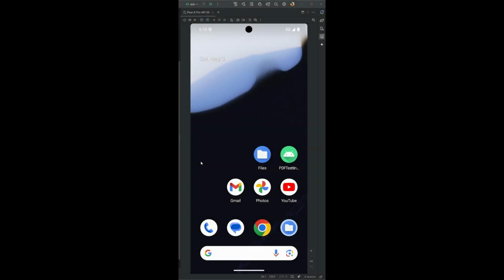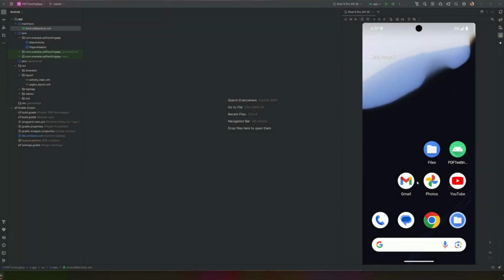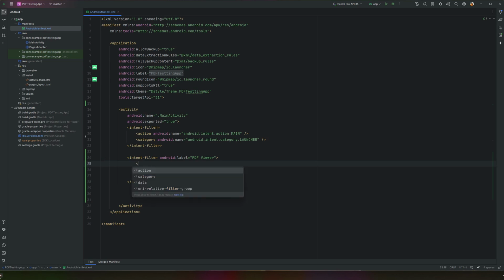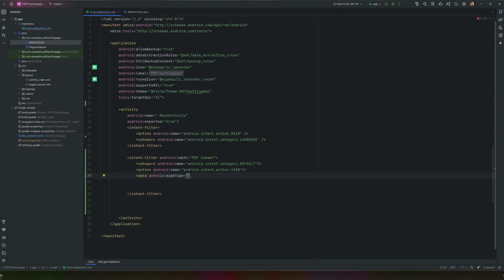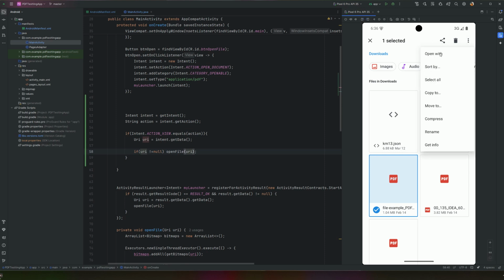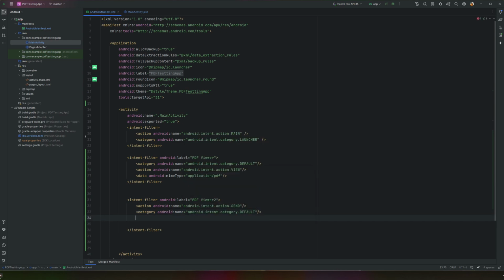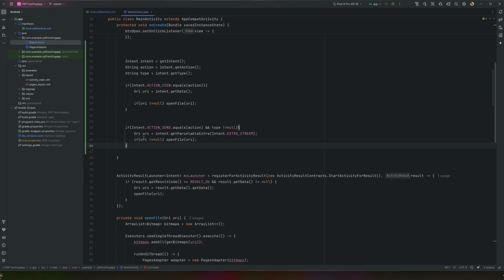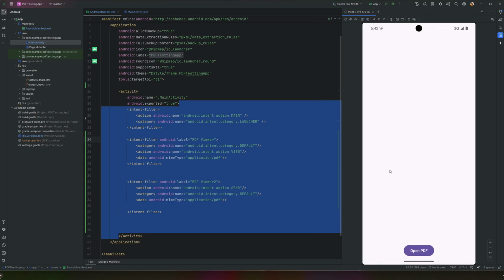PDF Viewer, Part-4, Getting PDF file from other apps, intent-filter Android Studio Java 2025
PART - 4
In this video, I will show you how to get a PDF file from other apps. So, you can navigate the file from Android File or Gallery, tap on SHARE or OPEN WITH and select the app from Android suggestions. Then, the app will execute, get the file path, and open the selected PDF file.

Make sure to include your GitHub username or email for access.

00:00 Intro
01:38 Create intent-filter for OPEN WITH
04:09 Getting the file path in MainActivity OPEN WITH
06:00 Testing intent-filter for OPEN WITH
06:27 Create intent-filter for SHARING
08:04 Getting the file path in MainActivity SHARING
09:13 Final Test
10:48 bla bla